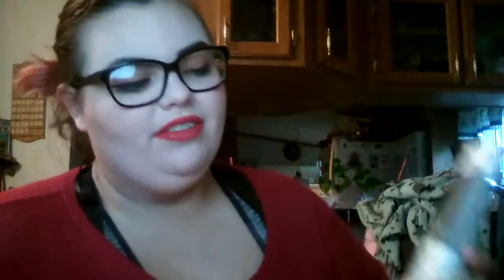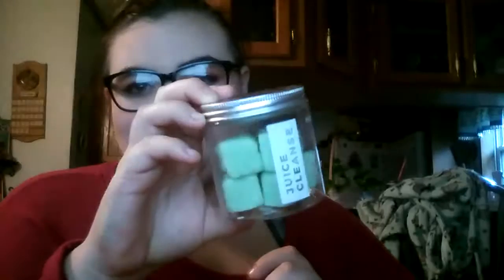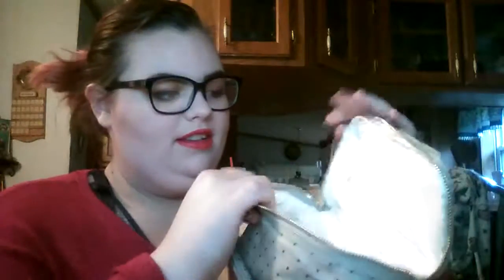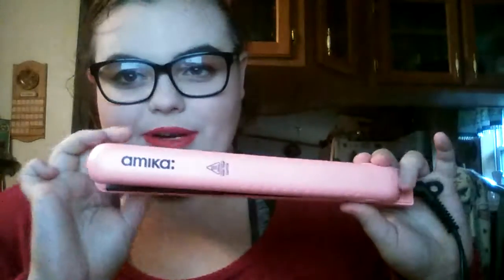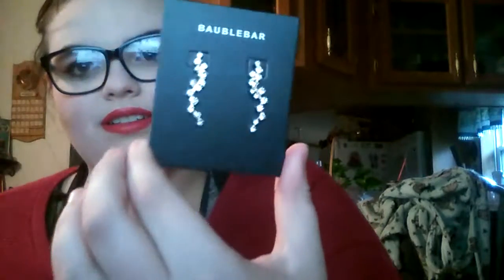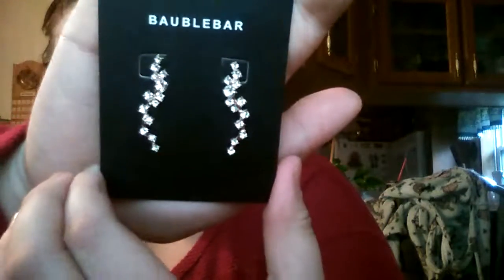FabFitFun Unboxing II Fall 2019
Open Me!!

Also I would really love if you could leave me some comments as well, I love being able to talk with you all in the comments.